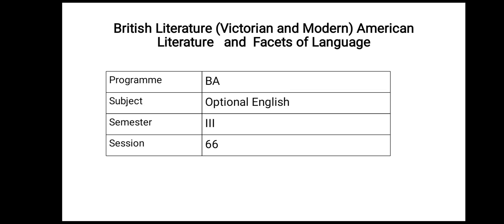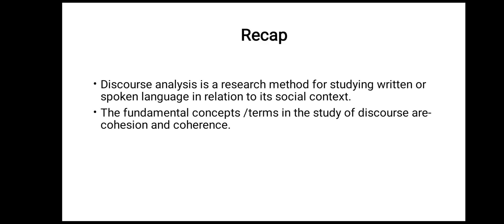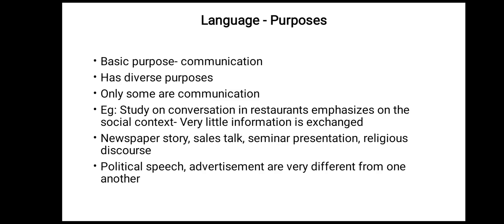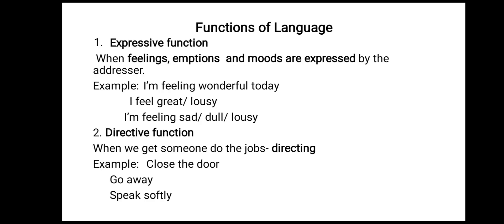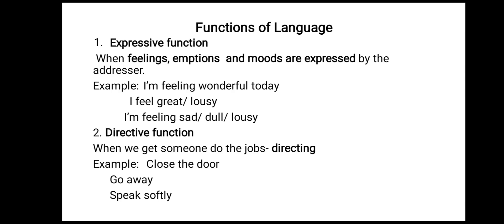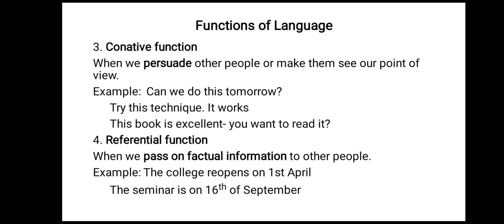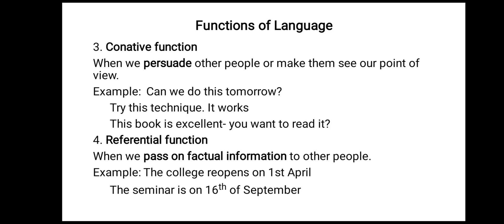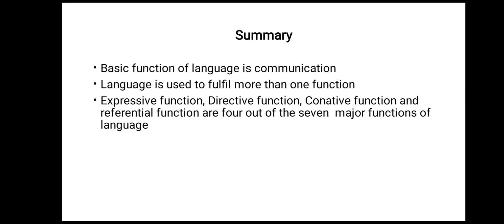semester 3 session 66